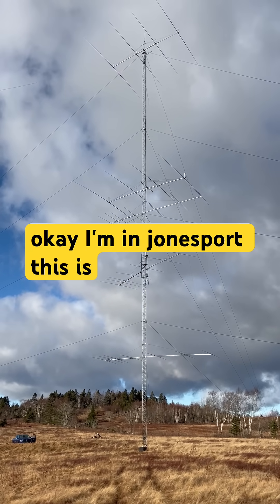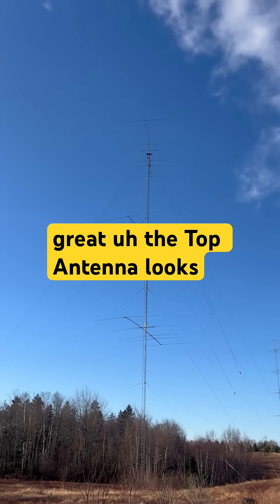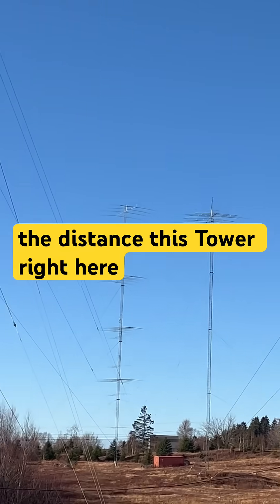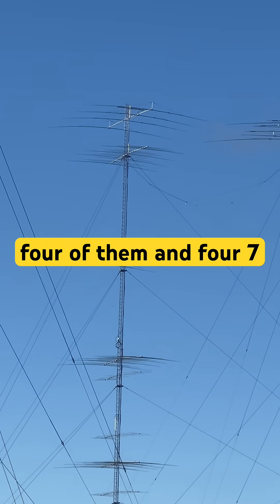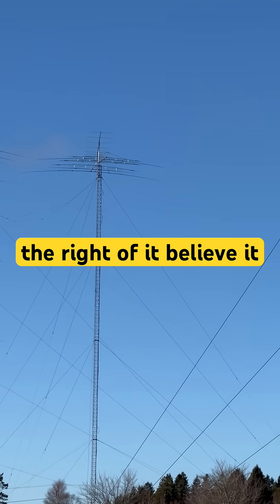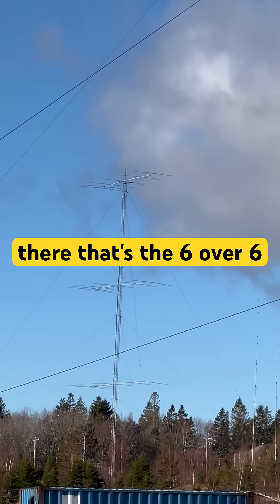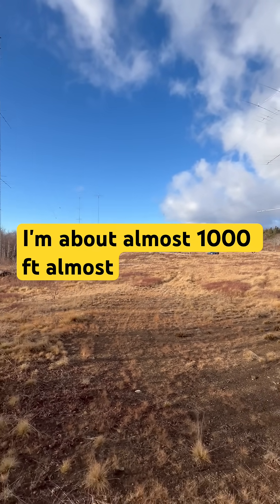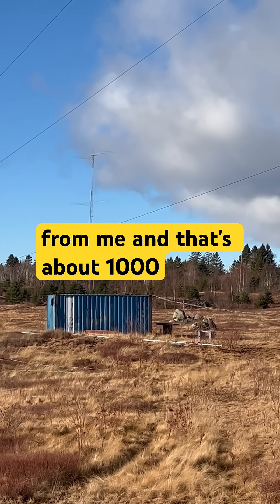Survived the BOMB CYCLE - In Down East Maine! We cringe with FIVE Radio Towers On the OCEAN!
Station engineering is the key to surviving Bomb-Cyclone storms! 💨 Ray from RadioEchoComm.com is onsite in Down East Maine, making sure the signals stay strong even after 80+ mph winds wreak havoc. Resilient stations for resilient hams!